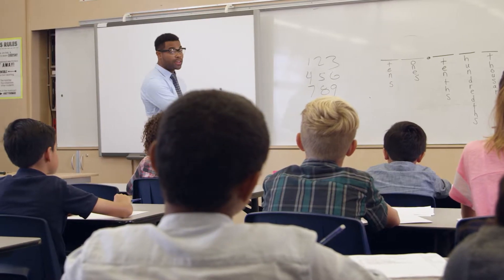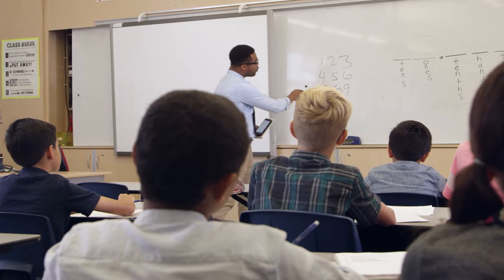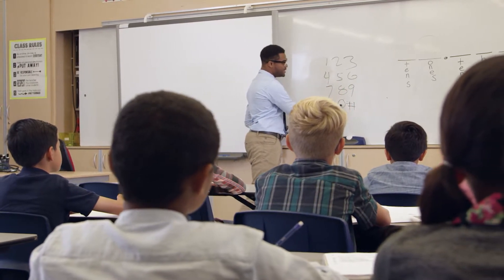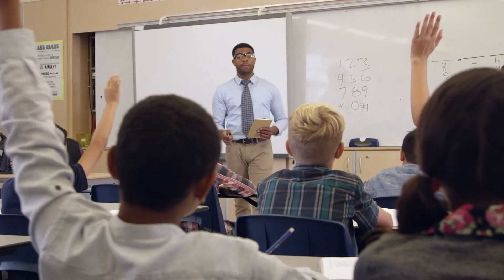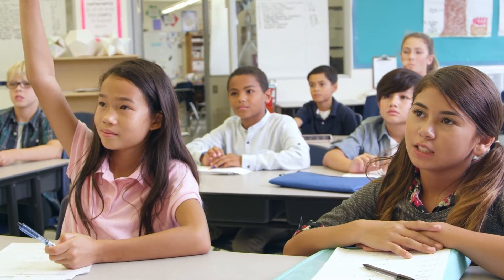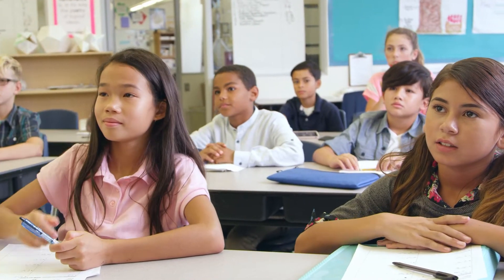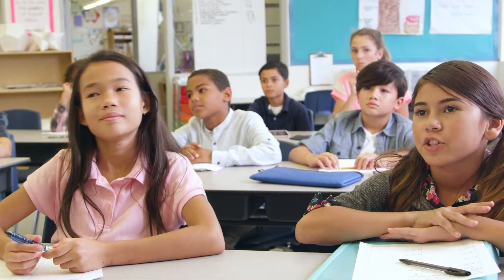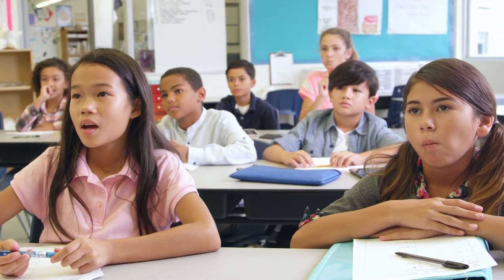Community and Global Impacts on Classroom Learning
Now that virtual learning has become more prevalent, it has made us reflect on what kind of impact classroom learning has on students. Let’s hear from some experts about the community and global impacts from different approaches in classroom learning that can really make a difference.